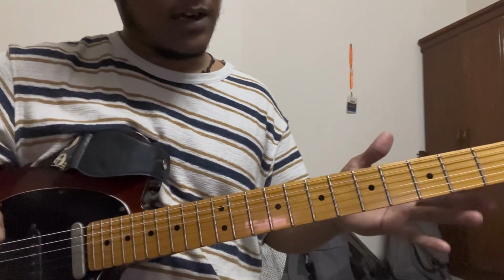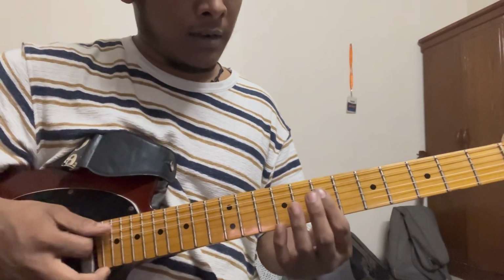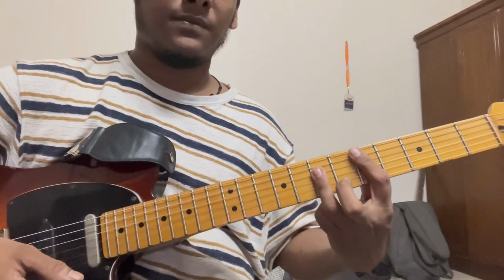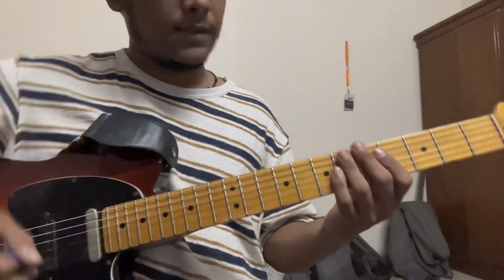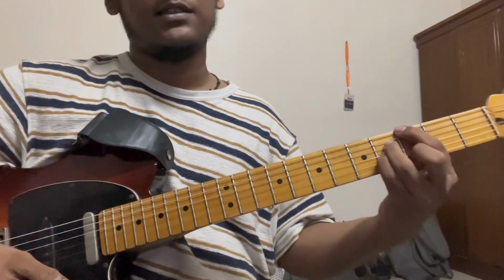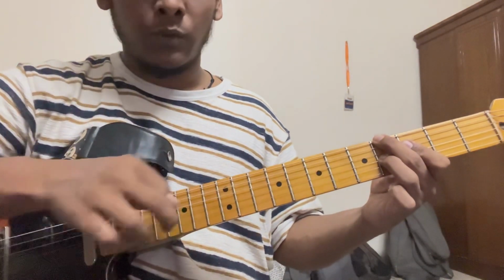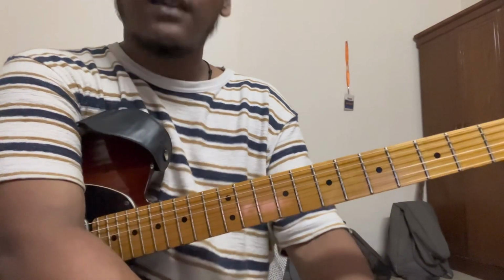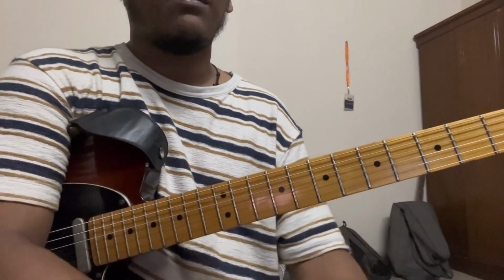Tempo Tempo Sayang | Guitar Lesson | Fiverr Guitar Lessons